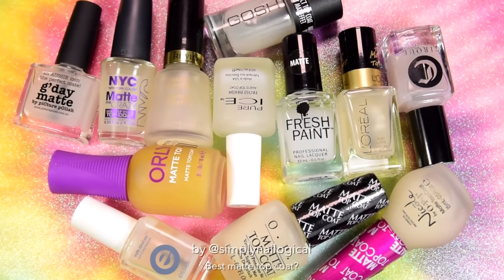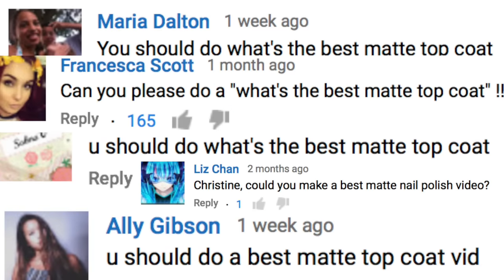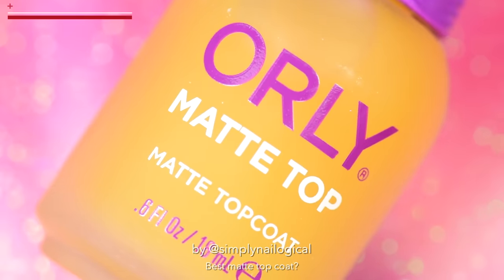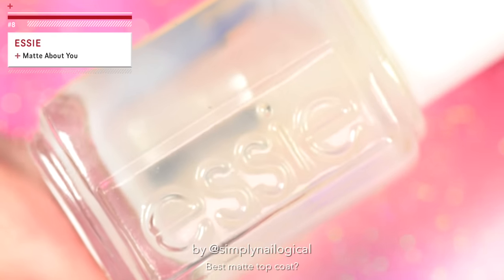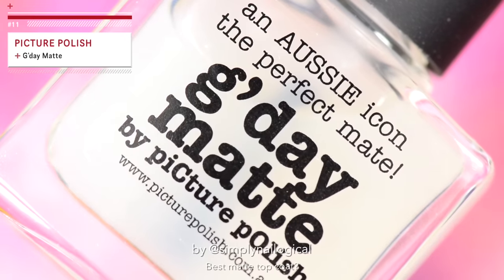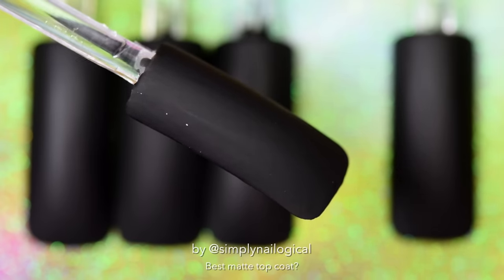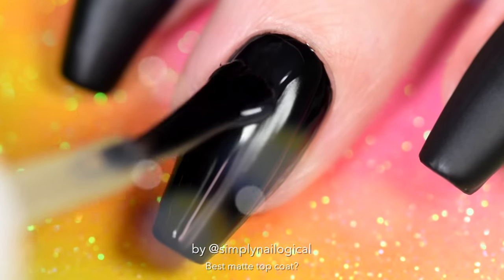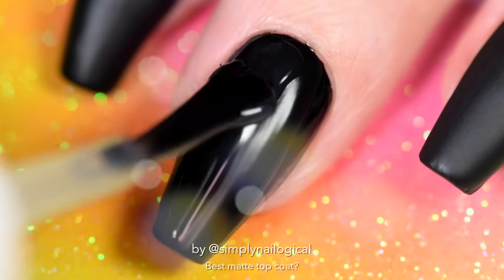Best MATTE top coat for nails?!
♡MATTE TOP COATS IN ORDER OF TESTING:♡
8. (winner)

♡TIPS & TRICKS:♡

Music: YouTube Audio Editor || Silent Partner - Good Starts, Blue Skies | Jason Farnham - Get Outside! | Huma-Huma - Omission | Gunnar Olsen - Volcano Trap, I'm Fly